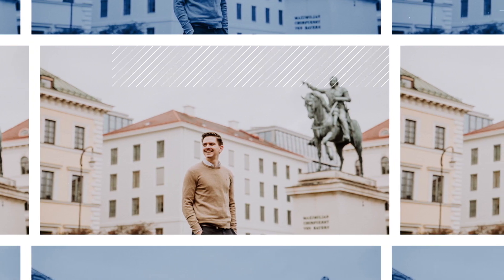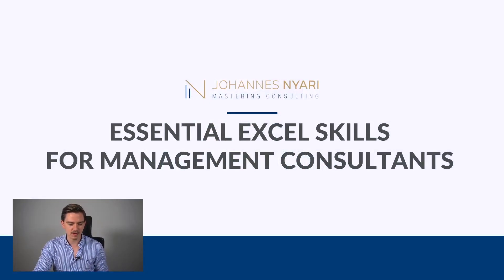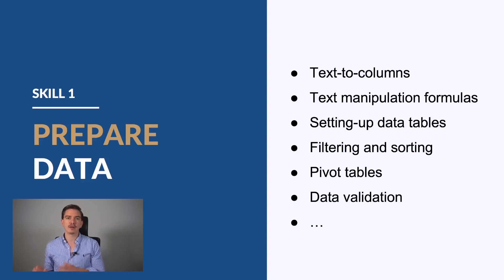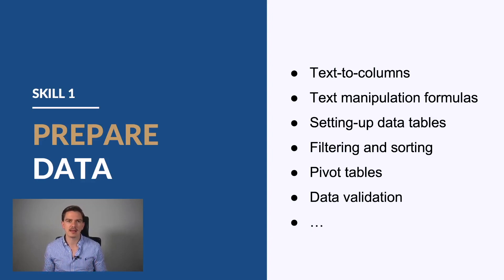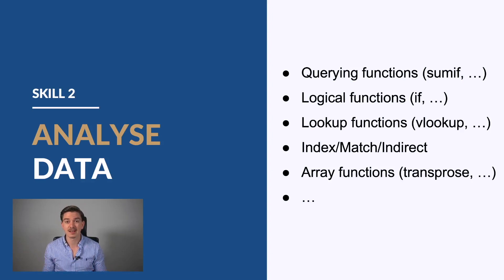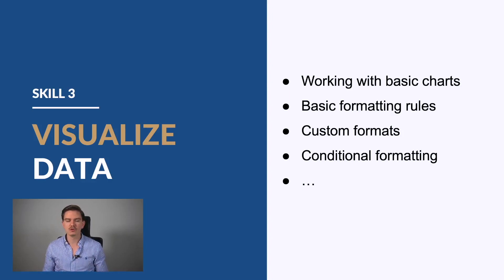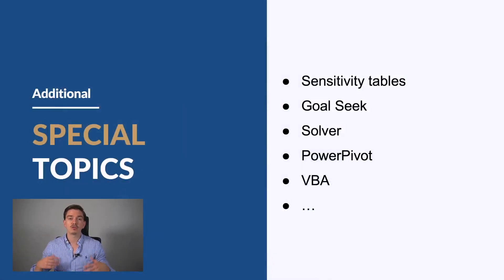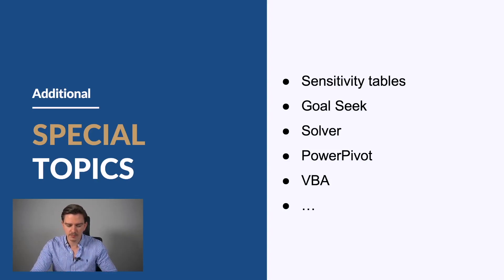The most essential excel skills for consultants!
What are the most important Excel skills that you need to have as a management consultant? In this video I will give you an overview of the most important skills and functionalities in excel that you need to know about!

⏰ Timestamps ⏰

00:00-00:47 Introduction
00:47-02:29 Excel in management consulting
02:29-04:23 Skill 1: Prepare data
04:23-06:12 Skill 2: Analyze data
06:12-07:53 Skill 3: Visualize data
07:53-09:12 Special topics
09:12-09:52 Additional thoughts

You want to learn the essential consulting skills?

You liked this video? You don't want to miss any of my videos?

My mission is to help you to become professionally successful while living a balanced life in management consulting. As a community, we together are masteringconsulting​​​​​​​​